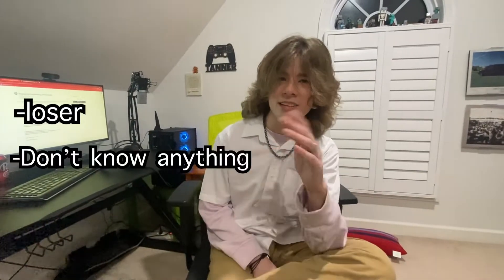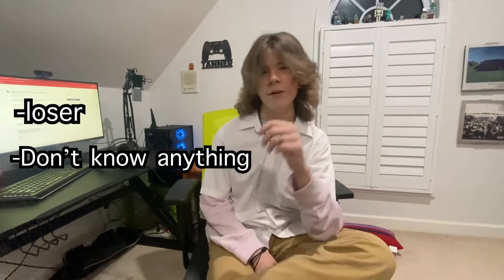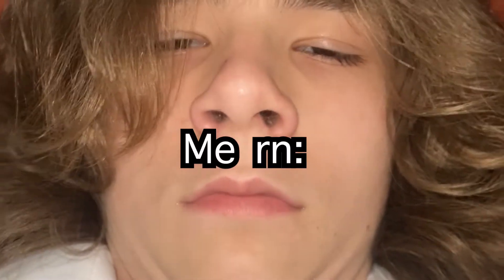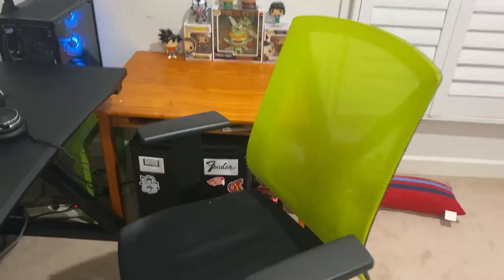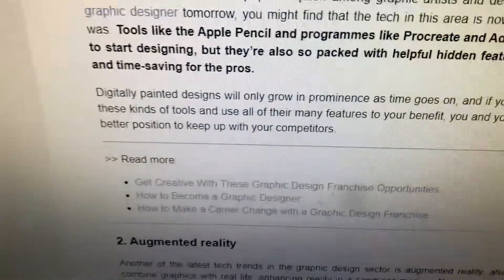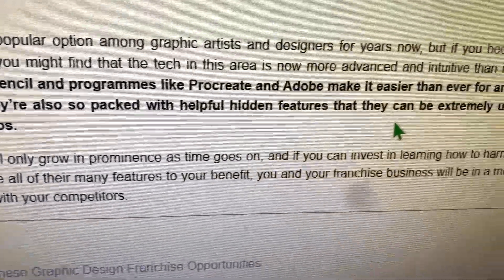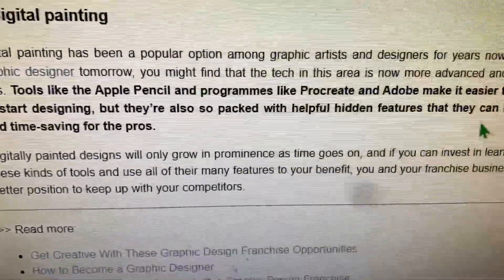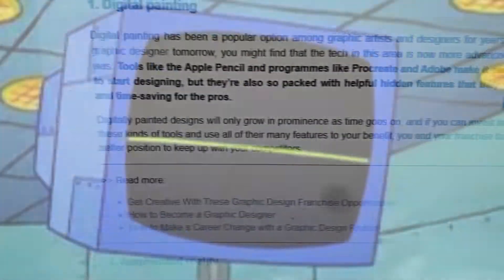Impact of technology and trends digital art presentation